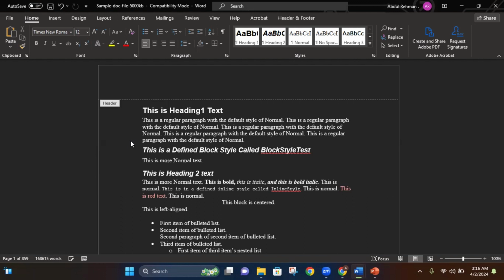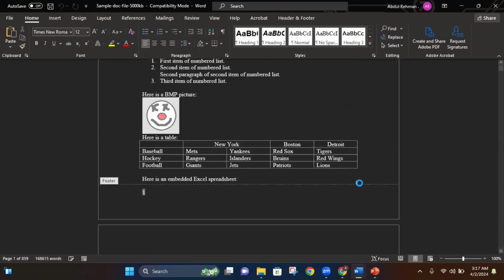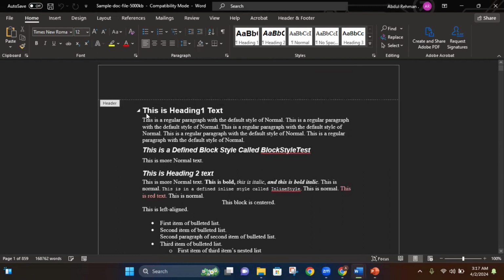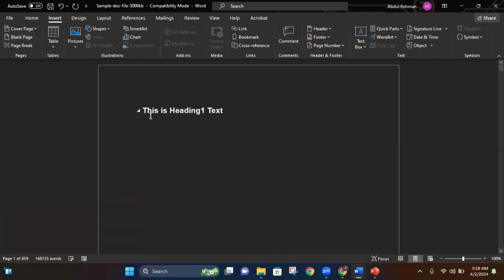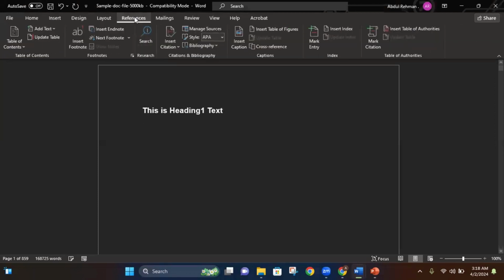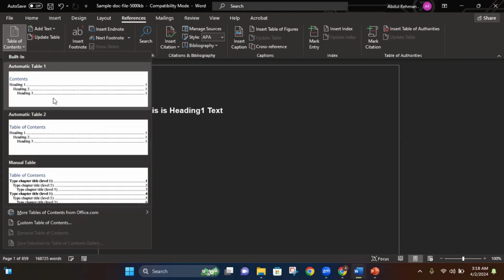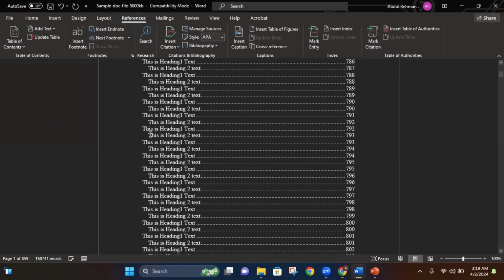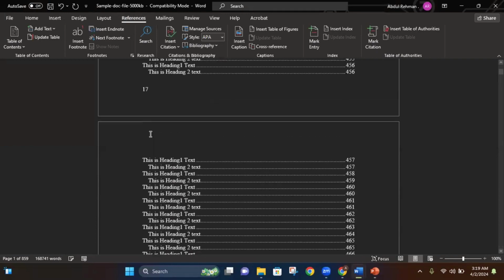How to Add Table of Contents in Word (Quick & Simple)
Discover how to create a professional-looking Table of Contents (TOC) in Microsoft Word with this simple and comprehensive tutorial! Whether you're working on a report, thesis, or any document requiring structured navigation, mastering the creation of a TOC is essential.

In this video, we'll guide you through the step-by-step process of adding a Table of Contents in Microsoft Word, empowering you to organize your document efficiently and enhance readability for your audience.

Key points covered in this tutorial:

Accessing the "References" tab in Microsoft Word
Inserting headings and subheadings using styles
Generating a Table of Contents based on document structure
Customizing the appearance and formatting of the Table of Contents
Updating the Table of Contents automatically as your document changes
Whether you're a beginner or an experienced Word user, this tutorial is designed to be user-friendly and practical. Follow along, and you'll be creating professional-grade Table of Contents in no time!